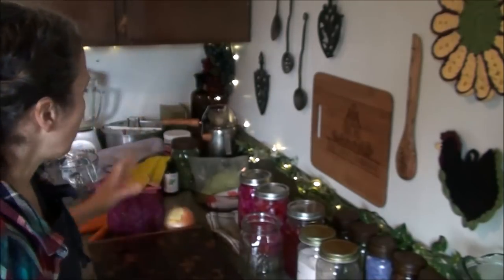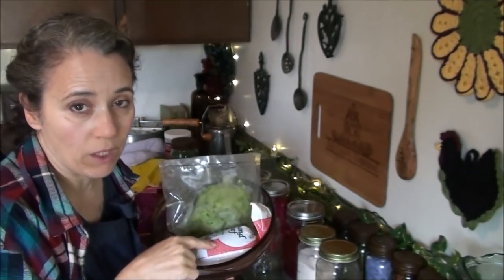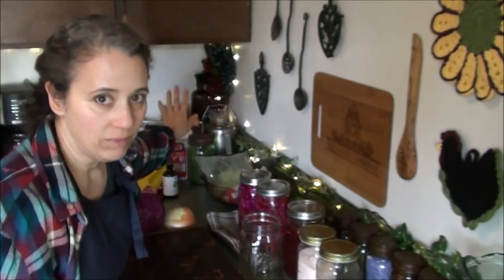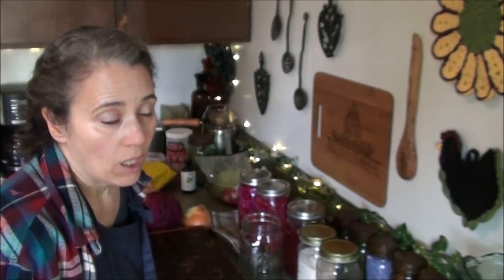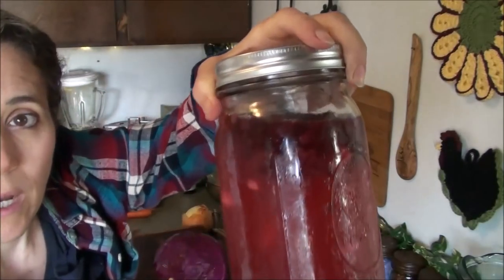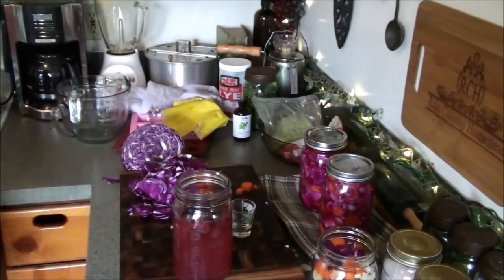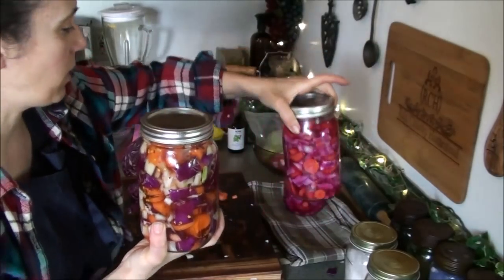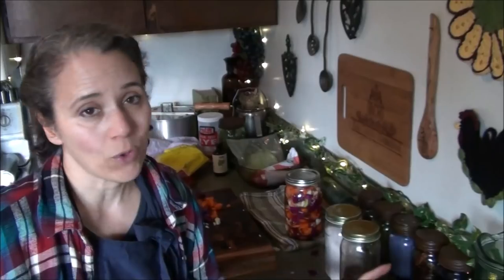How To Ferment Vegetables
KITCHEN
Berkey Filters
Correlle Dishes
Nesco Dehydrator
Nesco Hot Plate(Burner)
Oval Graniteware Pan
Stainless Steel Tea Pot
Stainless Steel Funnel Set
8.5 oz swing top bottles
1 liter swing top bottles
Regular Mouth Rustic Lids
Regular Mouth “Zinc” Lids
Snapware Glasslock Containers
Wide Mouth Rustic Lids
Purple Mason Pint Jars
Green Mason Pint Jars
Mesh Stainless Steel Colander
Stainless Steel Canning Funnel
Manual Food Processor
Cast Iron Square Pan
Cast Iron Bread Pan
Victoria 6.5" Cast Iron Skillet
Lodge 10” Cast Iron Skillet
Bamboo Soup Spoons

FOODS and HERBS:
Redmond Real Salt
Nutiva Refined Coconut Oil
Coconut Aminos
Organic Coconut Sugar
Cacao Butter
Cacao Powder
Organic Cane Sugar
Arrow Root Powder (organic)
Tapioca Starch (organic)
Avocado Oil
Valerian Root
Licorice Root
Organic Ground Cloves
Organic Whole Cloves
Cayenne Pepper
Ceylon Cinnamon
Ceylon Cinnamon Sticks
Gelatin Capsules
Menthol Crystals